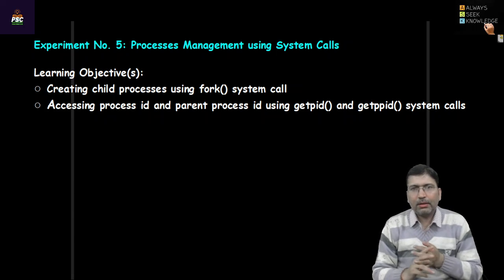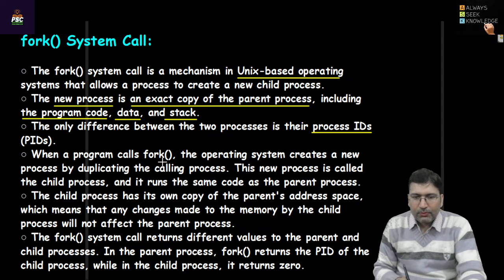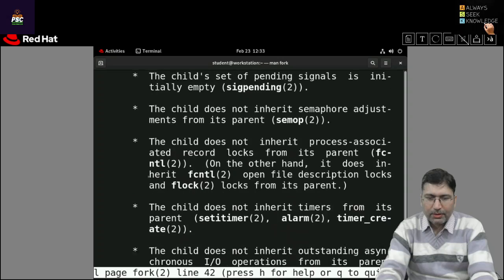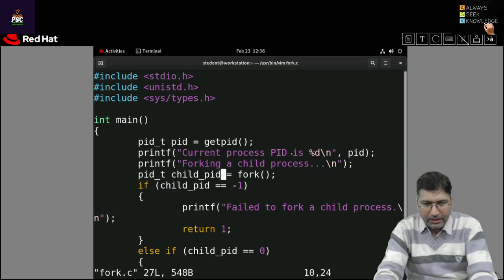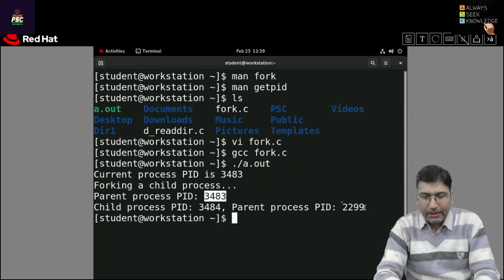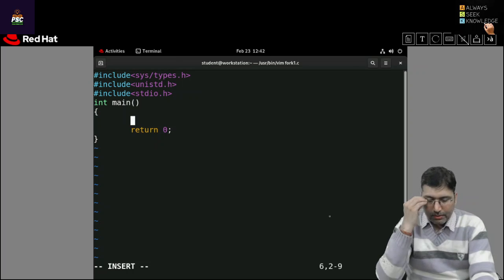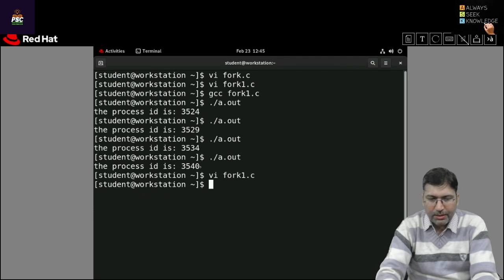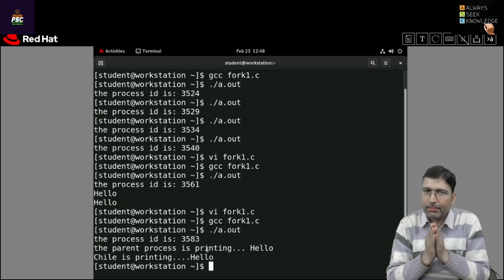Lab Exp 05:: fork system call || getpid and getppid system call || processes creation using fork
This video help you to understand:
➡ fork system call
➡ getpid system call
➡ getppid system call
➡ processes creation using fork